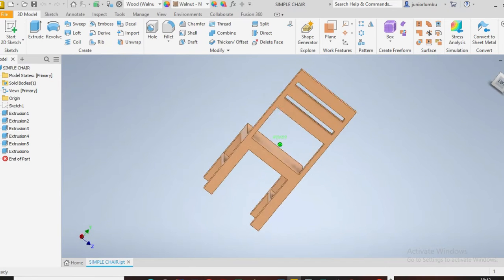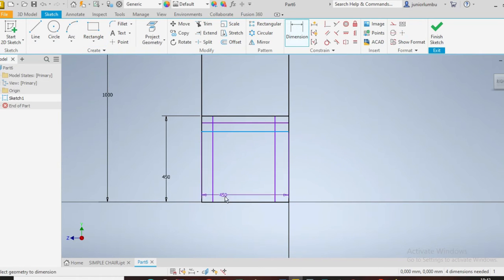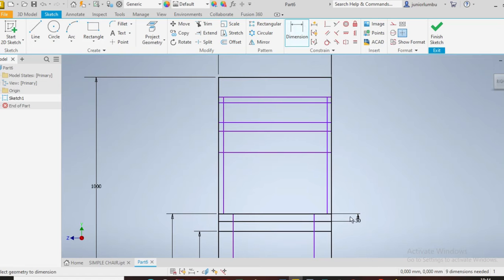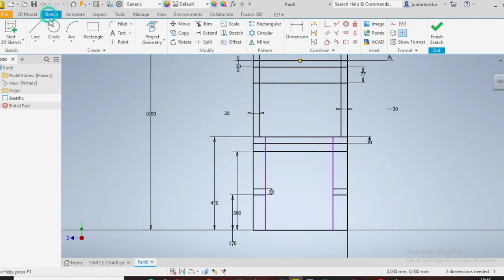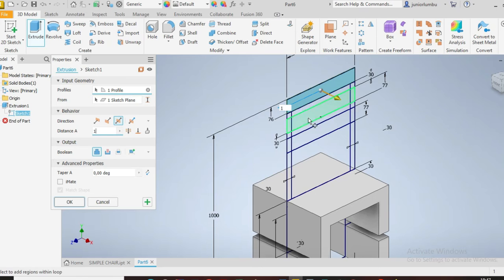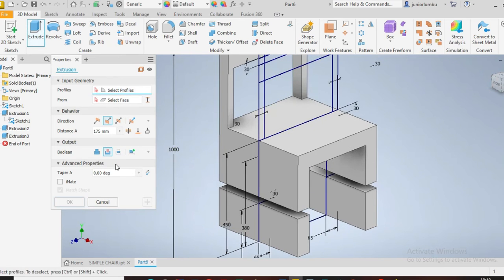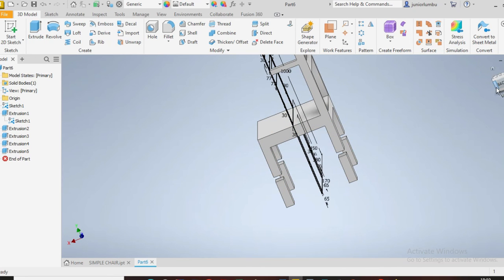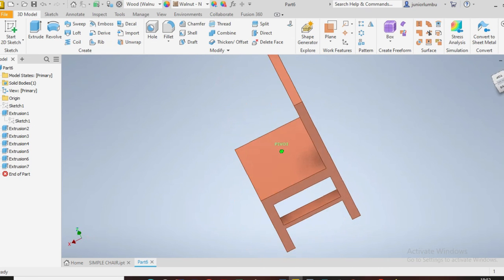3D DRAWING OF SIMPLE DINING CHAIRS with AUTODESK INVENTOR / AutoCAD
This video shows you step by step easy way to draw a 3D like dining table
LEARN CAD DRAWING
LEARN SOLIDWORKS
LEARN AUTODESK
LEARN INVENTOR
THINK FASTER
LEARN MECHANICAL DRAWING
DRAWING CHAIR IN INVENTOR
Endless Screw Drawing with AutoCAD Inventor, Conveyor Endless Screw Type (UNISA - CAD1601S)